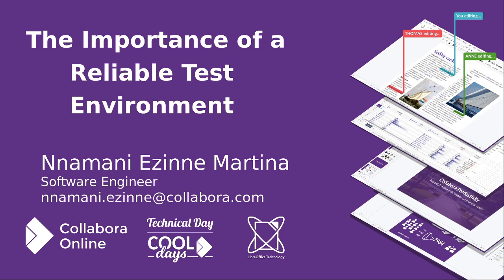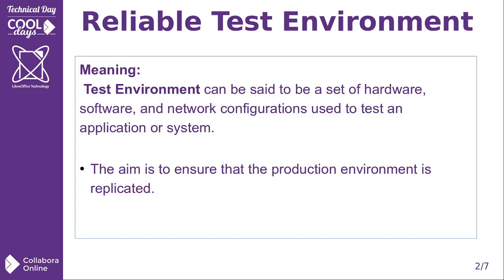The Importance of Reliable Test Environment by Nnamani Ezinne Martina 🆒 COOLDays 2023